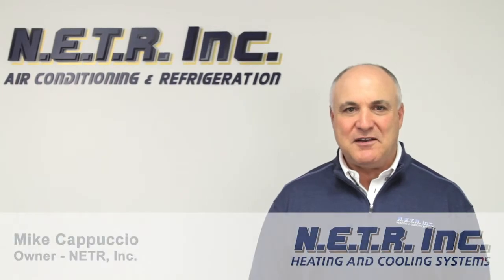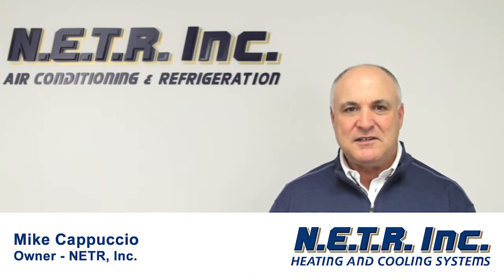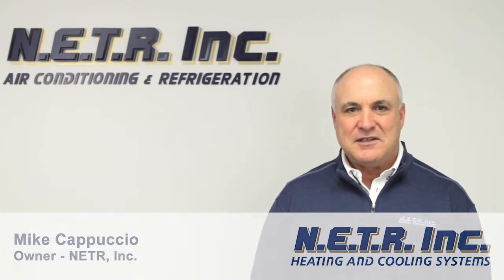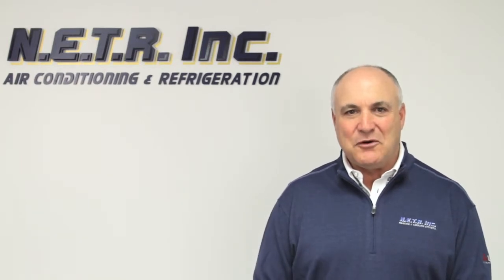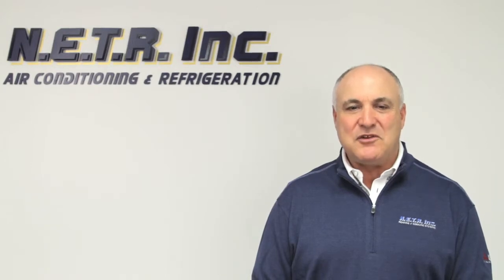Ducted Ductless Systems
Mike Cappuccio, owner of NETR, Inc. -- discussed ducted ductless system, what it is, and how it can be used to heat and air condition an entire area of your home, rather than just a single room.